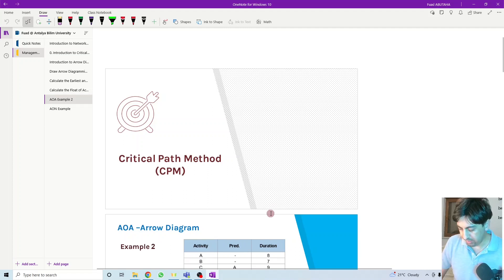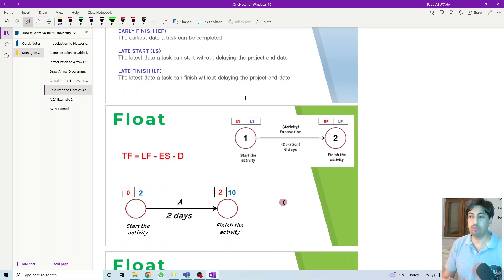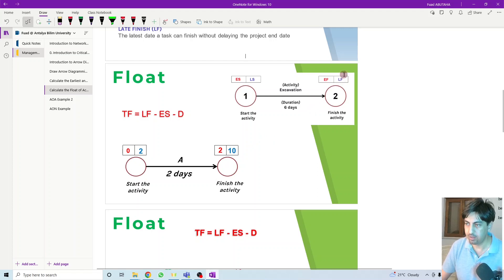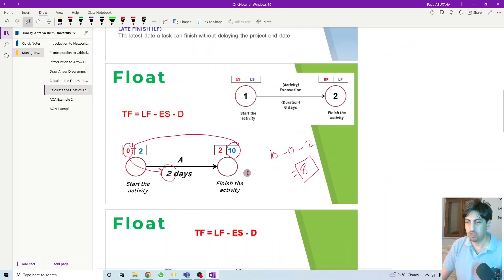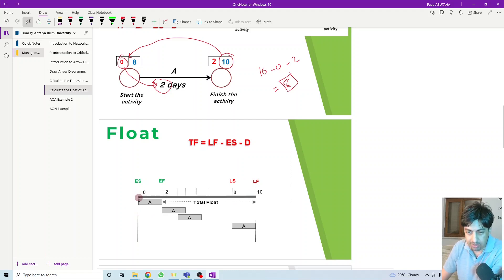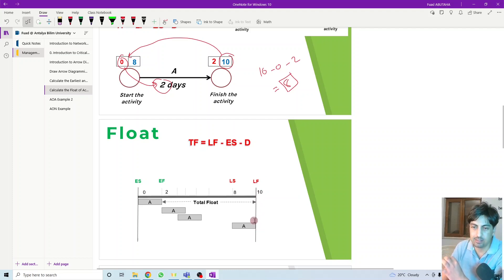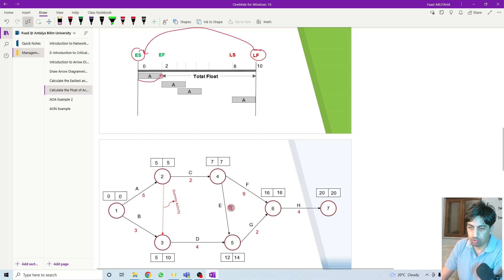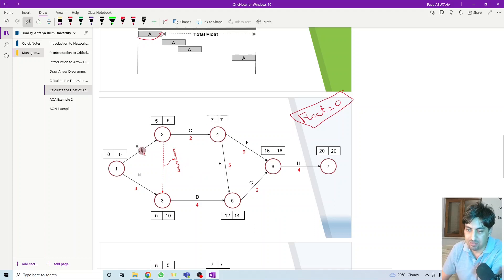Critical Path Method (CPM) For Project Management: Part:4 Calculate Free Float and Total Float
Project Schedule Management:

What you'll learn:

- What is Network Analysis for project scheduling
- How to create a Work Breakdown Structure (WBS)
- How to create a Project Schedule Network Diagram
- What is the Critical Path Method (CPM) and how to determine the Critical Paths of the project?
- Determine the critical path using the Activity on Arrow (AOA)/ Arrow Diagramming Method (ADM)
- Determine the critical path using Activity on Node (AON)/ Precedence Diagram (PDM)
- How to calculate the Early Start (ES), Early Finish (EF), Late Start (LS), and Late Finish (LF) for the activities
- How to calculate the Total Float (TF) and Free Float (FF) for the activities.